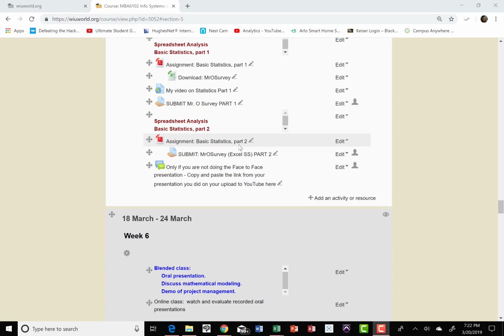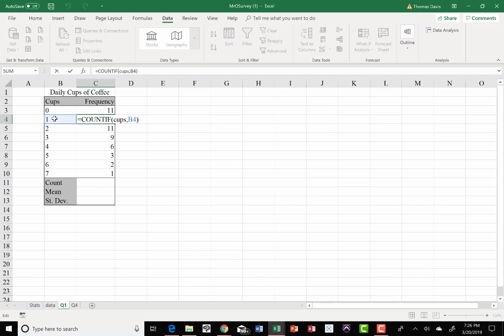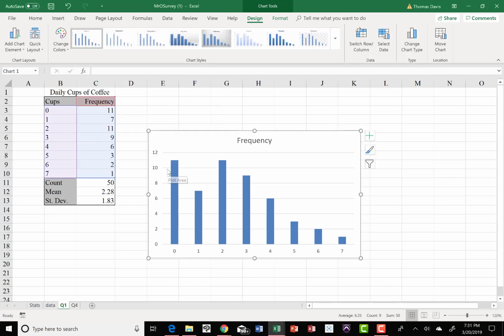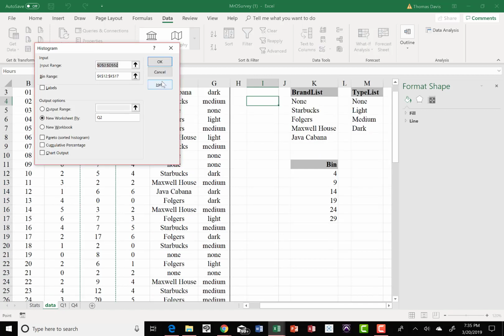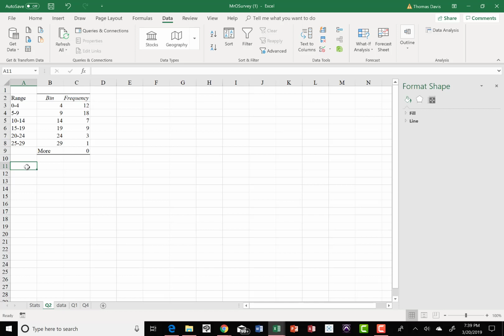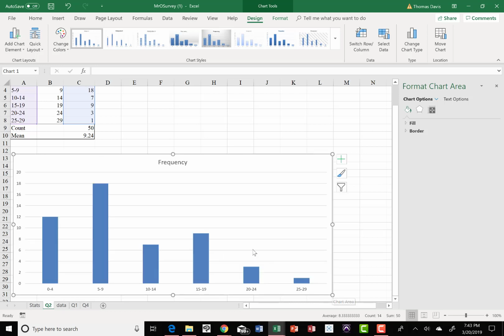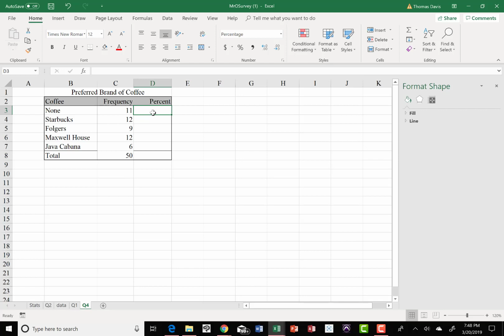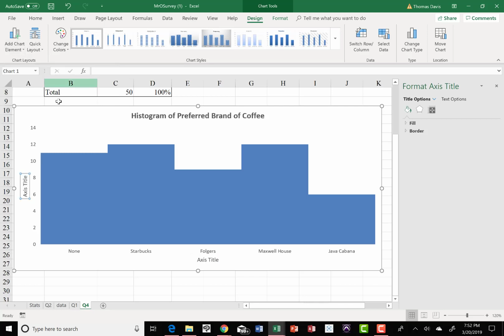MBA 610 - Statistics Part 2 with Histograms, countif, named ranges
Using the problem set for Mr. O's Survey continued from Part 1.  Histograms, countif functions, named ranges are covered.